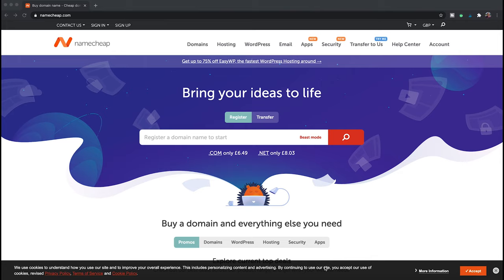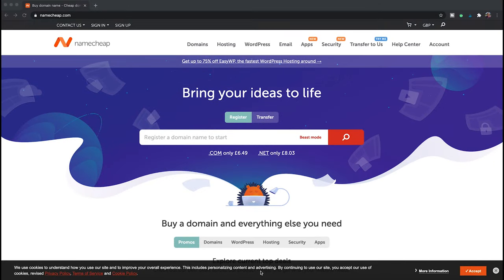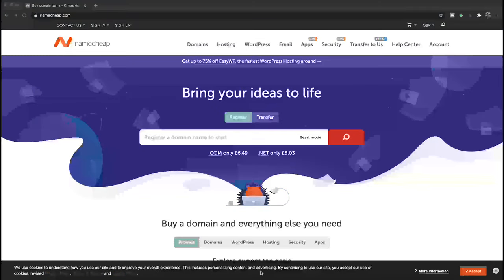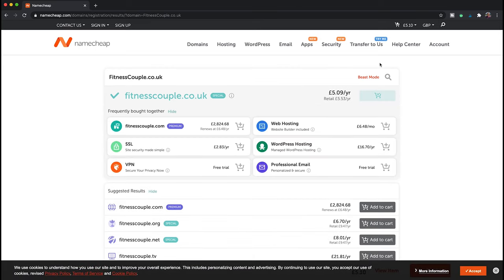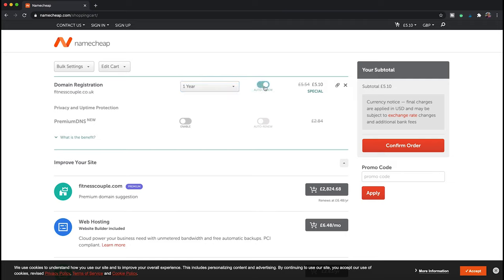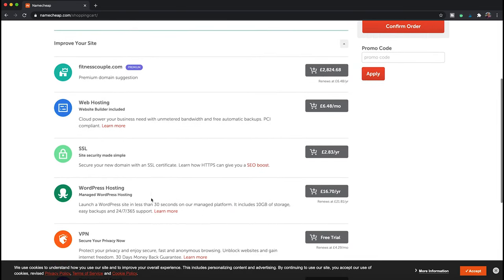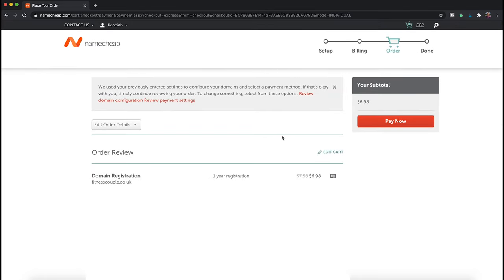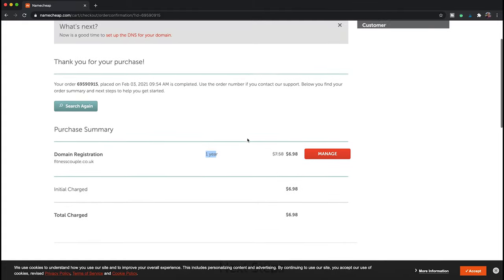Buying A Domain Name With NameCheap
Follow this step by step tutorial on Buying A Domain Name With NameCheap.

Only takes a couple of minutes and the best place for registering domain names. Low cost and great support.